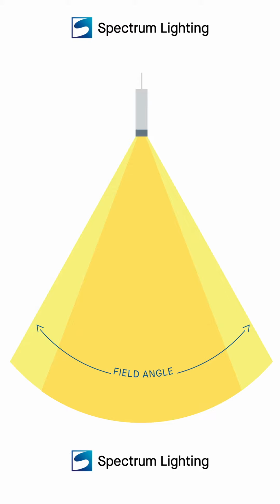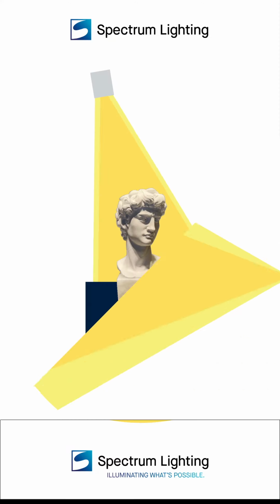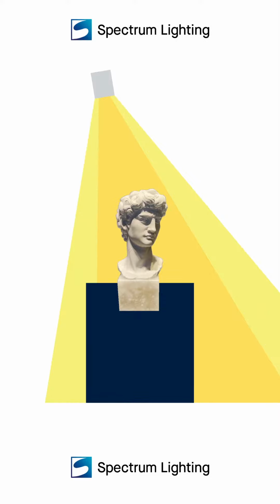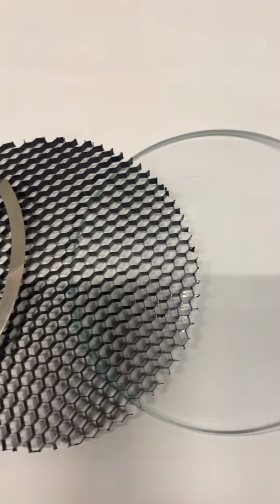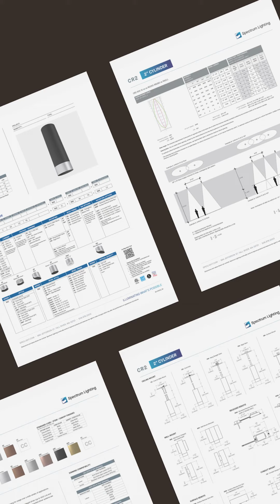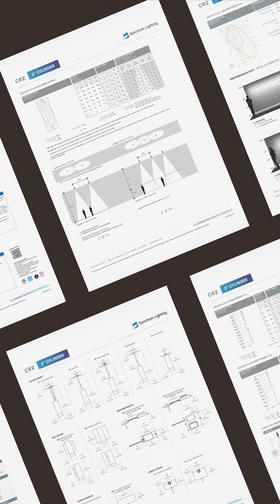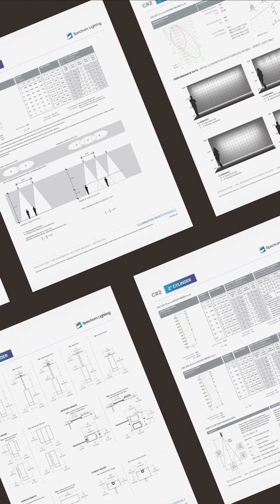The Light Minute EP: 2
NEW LIGHTMIN ep 2 - All about Beam Spreads, Beam Angle, and Field Angle for directional interior lighting!

Please enjoy The Light Minute hosted by Markus Earley, LC

Director - Lighting Design & Applications

Member IES, AIA CE Provider

Join us each month as we share essential lighting tips and tricks!